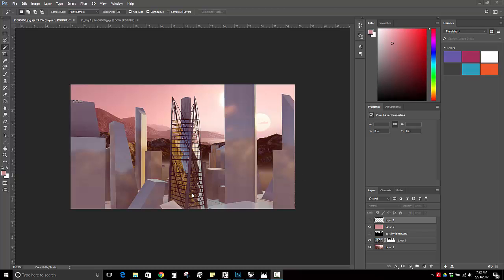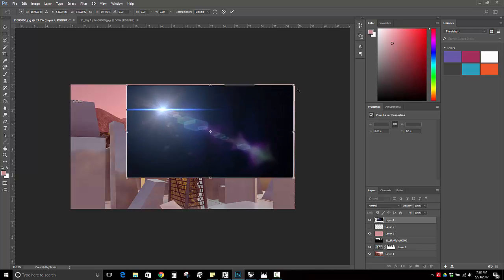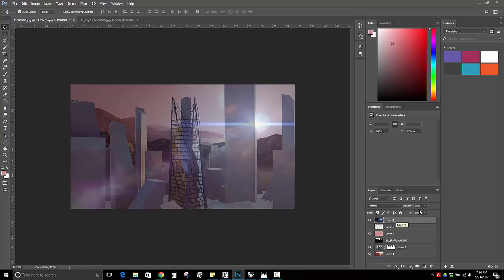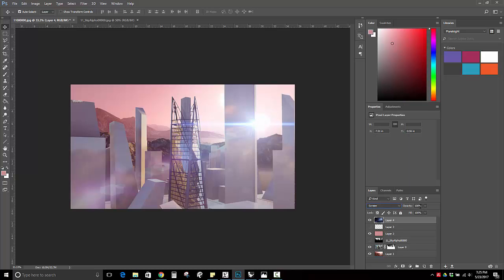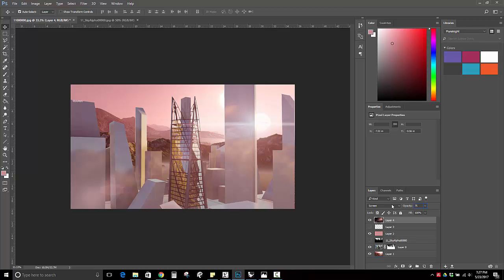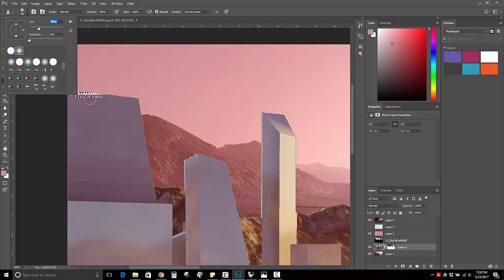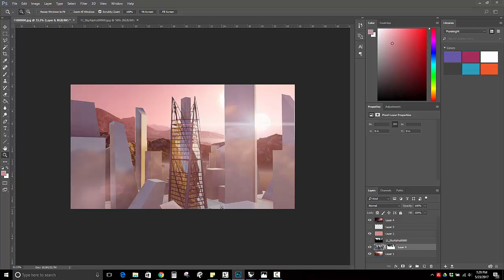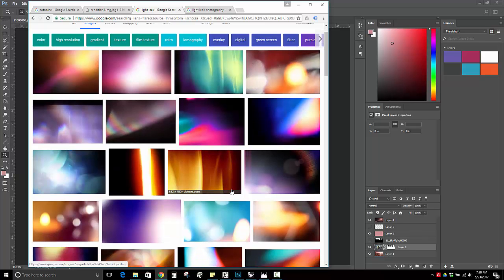123 - Grasshopper Lumion and Photoshop - Creating a Lens Flare from Warm Tatooine Suns